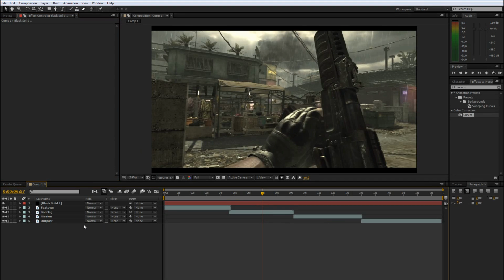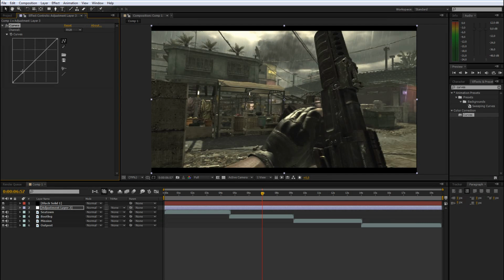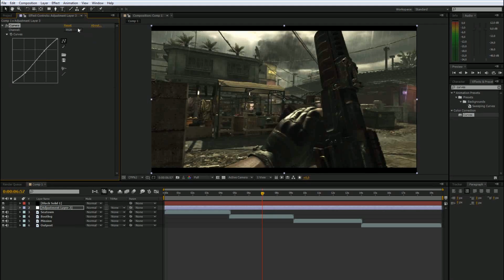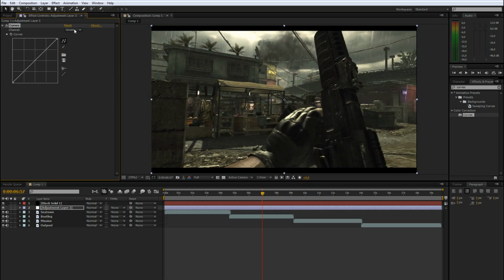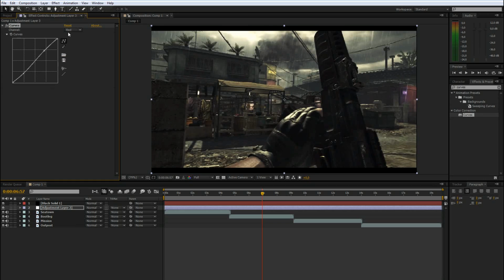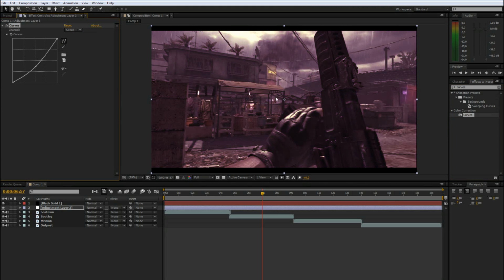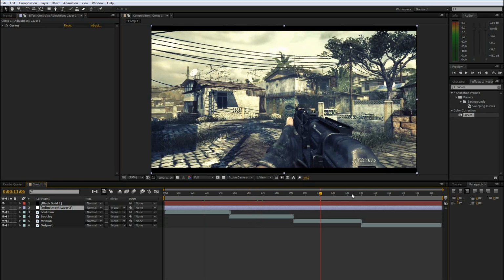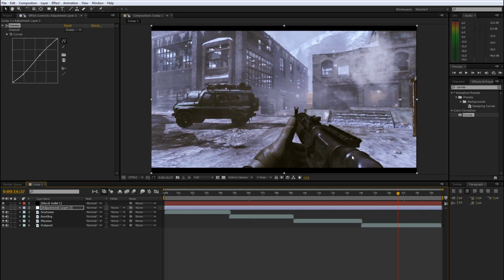Make your own Colour Corrections Ep.1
It would be nice if you could leave a rating if this helped you or you want me to continue and want more advanced stuff (:
- Also leave your tutorial requests in the comments and please check out my tutorials playlist and my cc pack if you havent already.